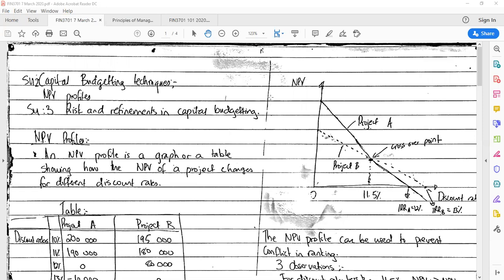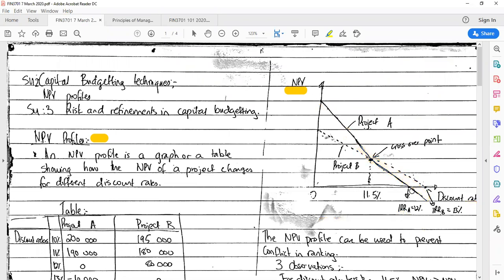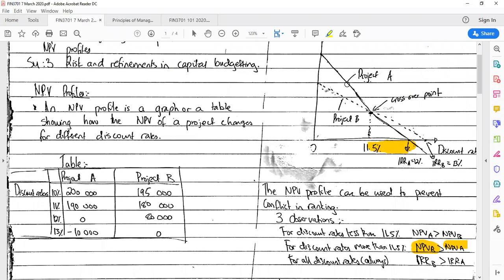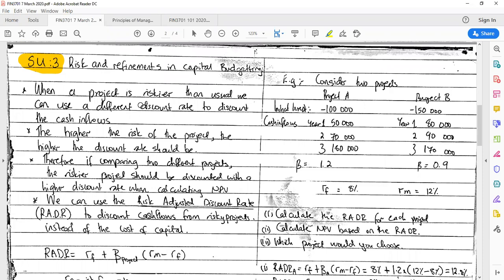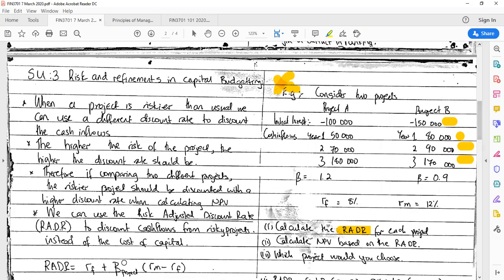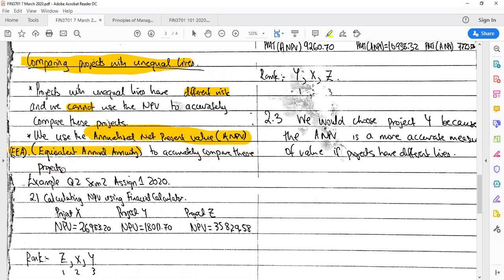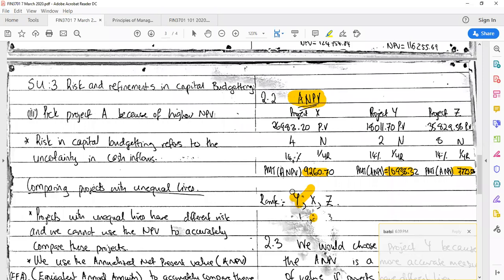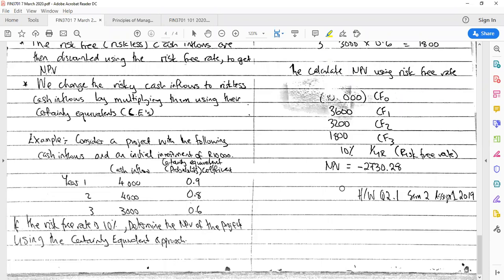FIN3701 SU3 & COMPLETION OF SU2